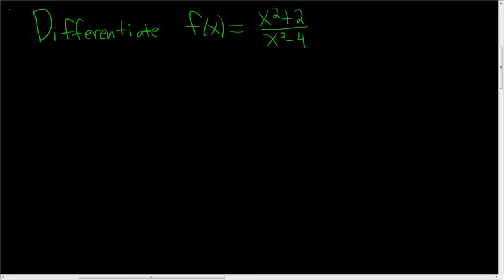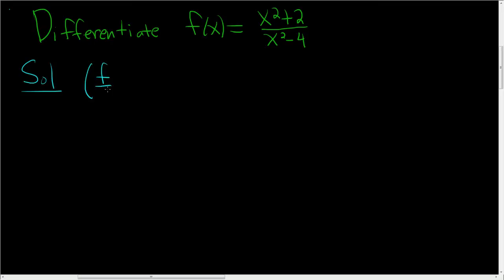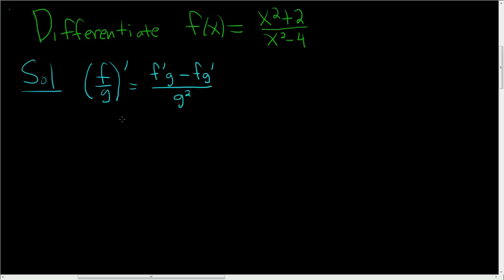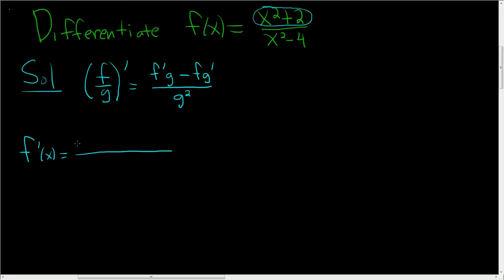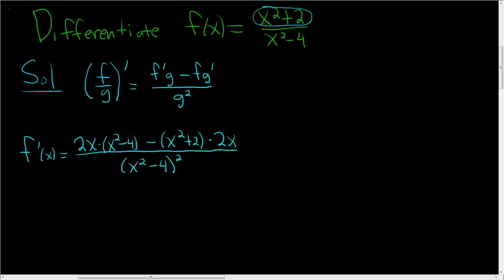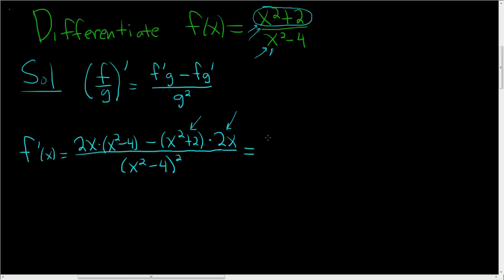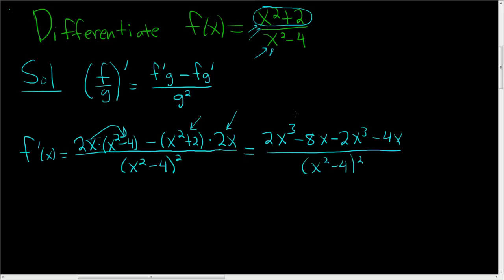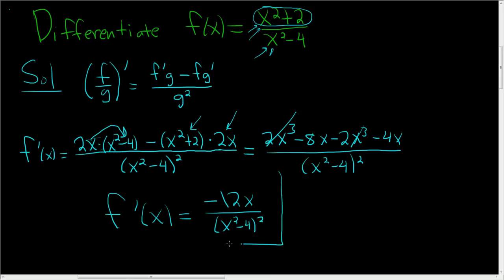Differentiating a Rational Function with the Quotient Rule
A quick video on differentiating a rational function with the quotient rule